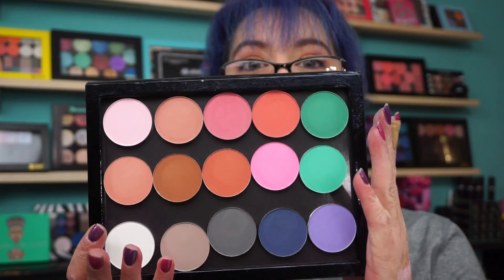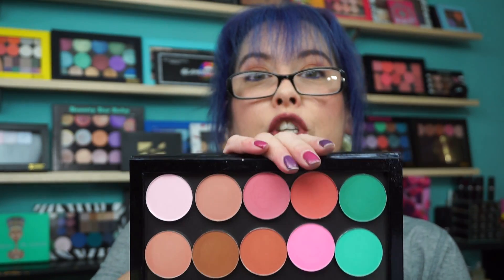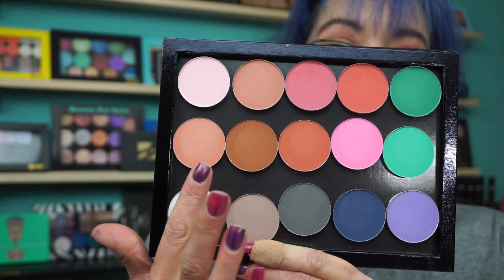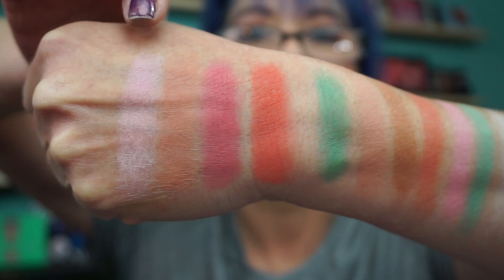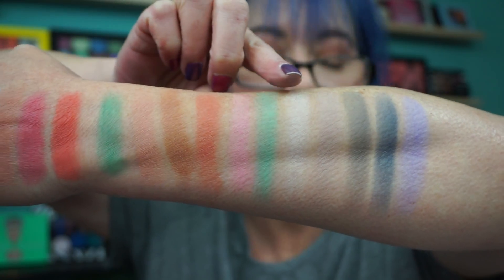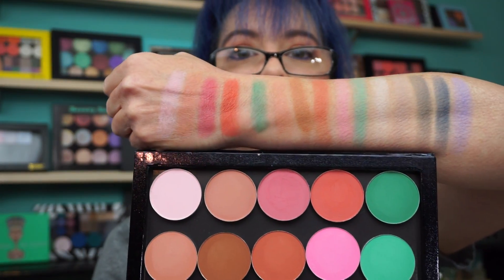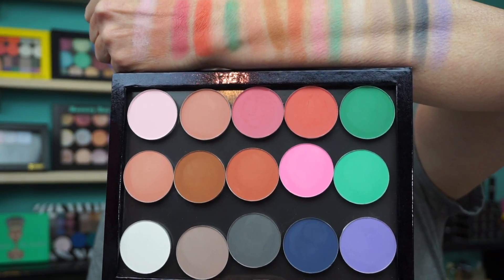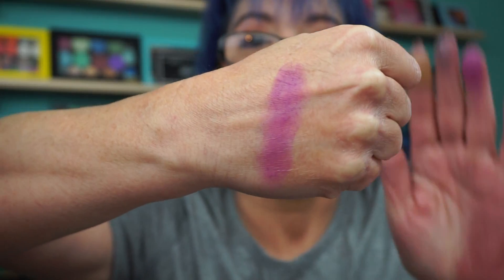Stilazzi Matte Blush and Eye Shadow Swatches Part 2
Hi - Here is part 2 of my Stilazzi Collection. This has Matte Blushes and Eye Shadows with swatches. (Links to the blushes and eye shadows below). The Matte Blushes and Eye shadows retail for $3.00 at Frends Beauty.